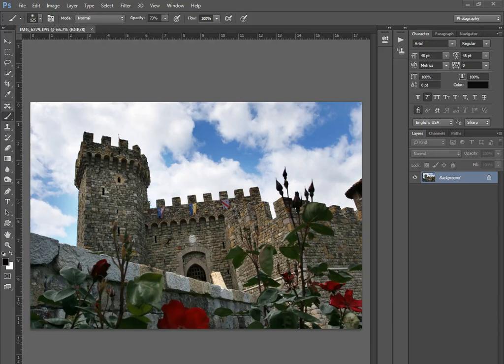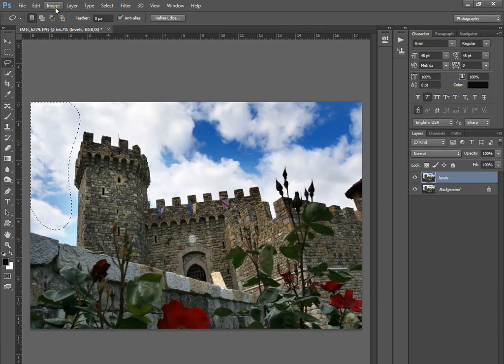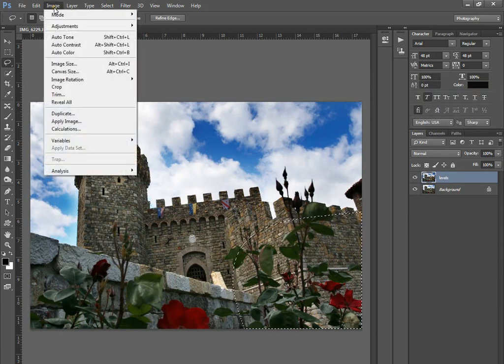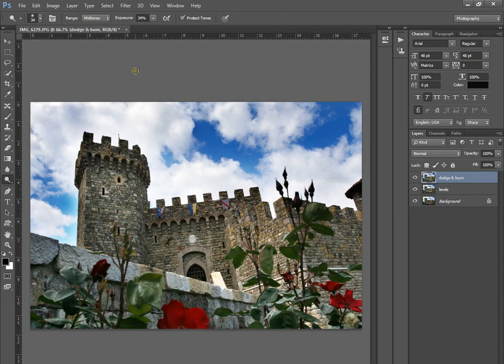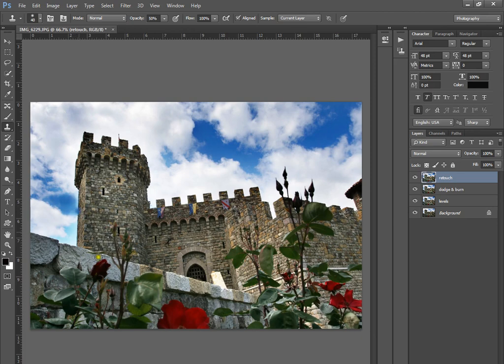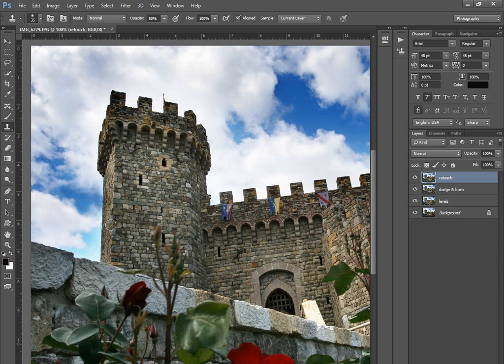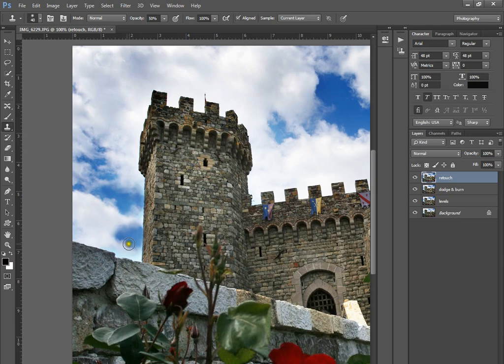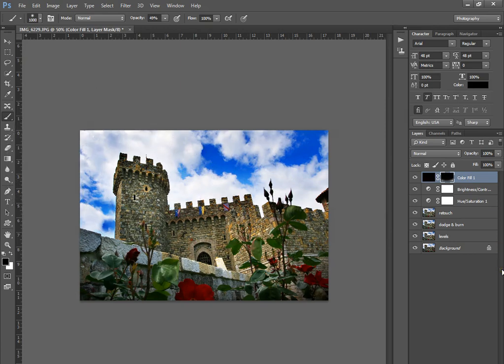Landscape color edit version 3